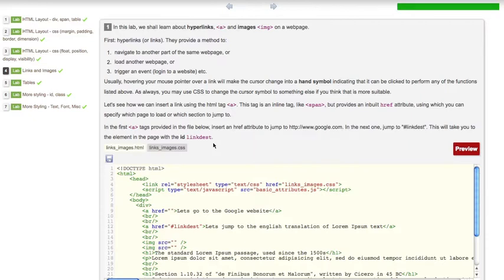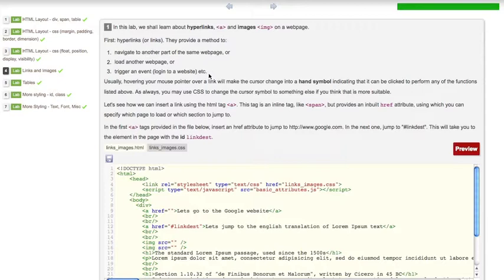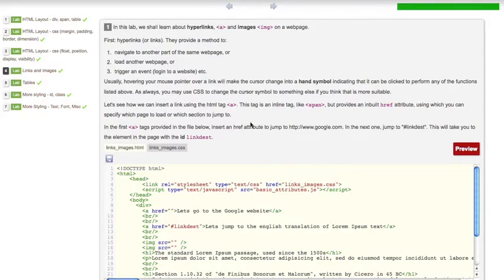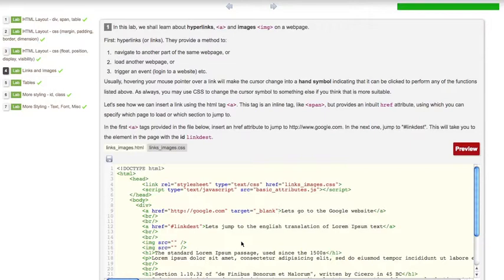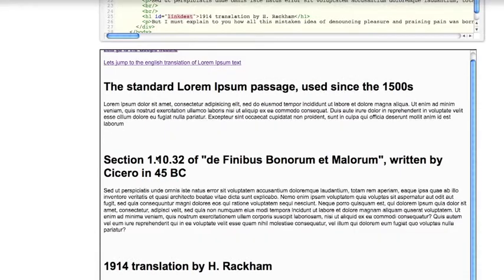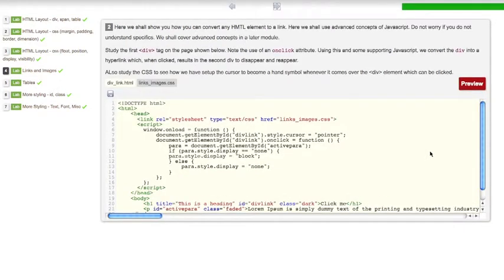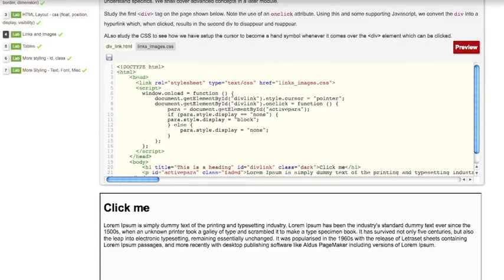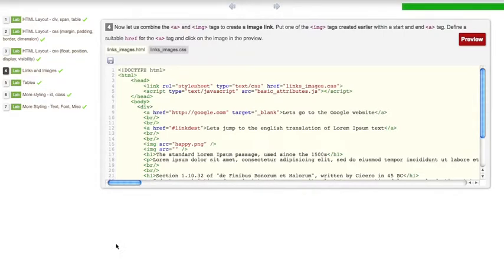Web Page Design: hyperlinks and images